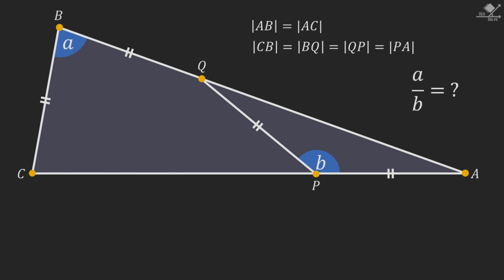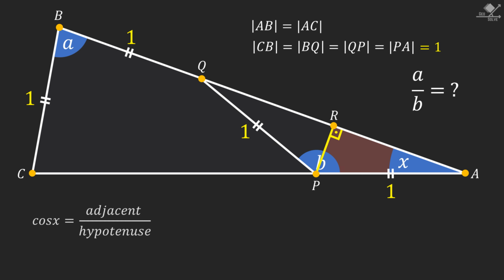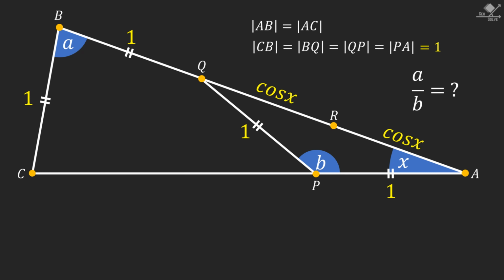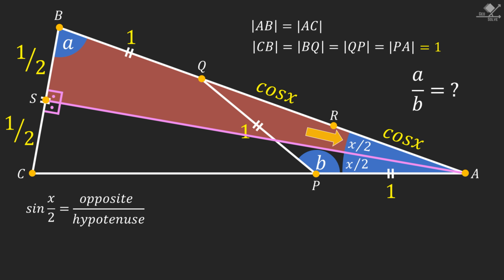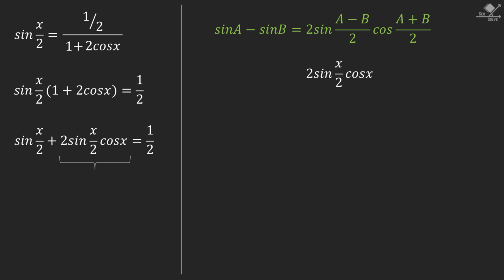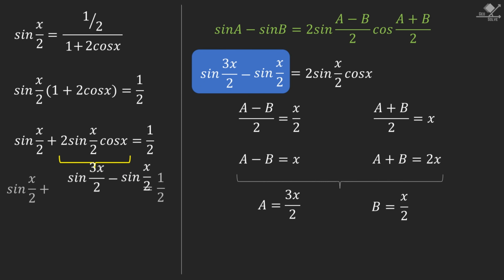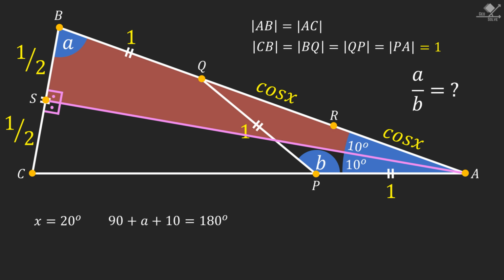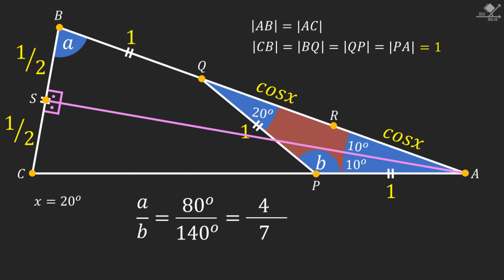Delicious Piece of Geometry!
This is a fun and educational geometry question from 2000 American Invitational Mathematics Examination (AIME).

The question is composed of an isosceles triangle ABC, with equal sides |AB| and |AC|. And varius line segments along the triangle given to be equal. And we are asked the ratio of the angles a and b.

Solution of the problem requires the use of;
- Properties of isosceles triangles,
- Definition of sin and cosine of angles,
- Some trigonometric identities and formulations.